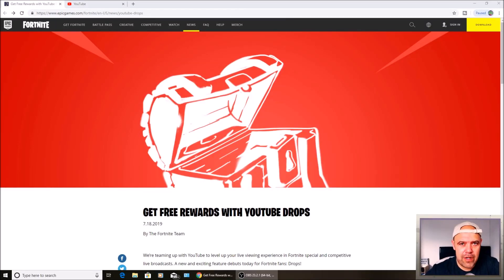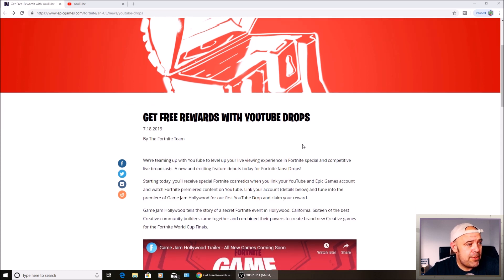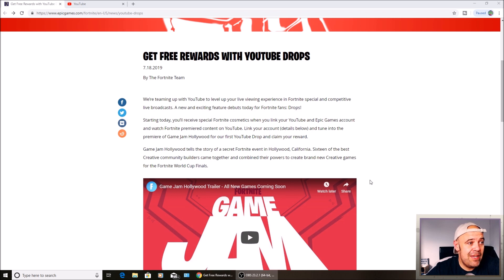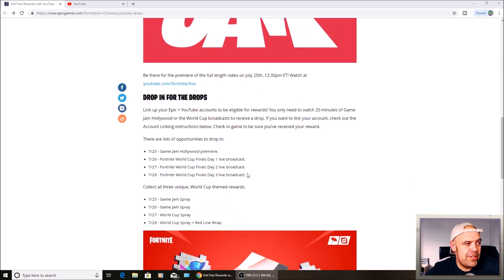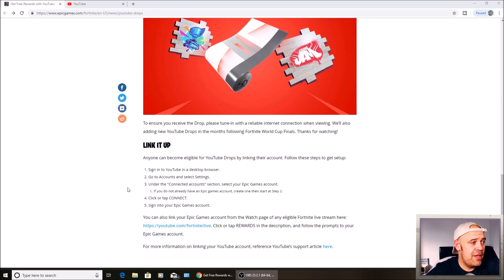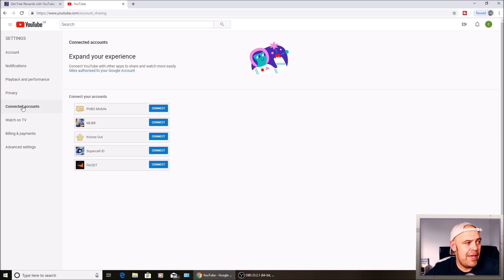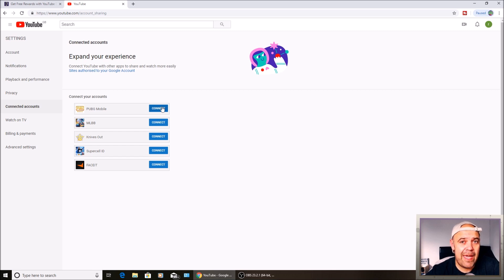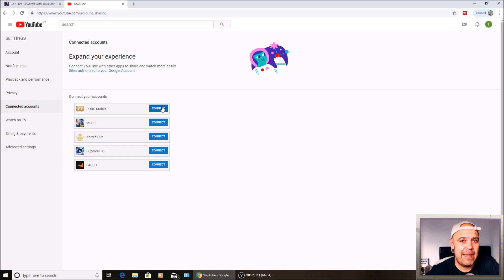Fortnite How To Link Youtube To Epic Games (NEW) YOUTUBE DROPS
Fortnite How To Link Youtube To Epic Games